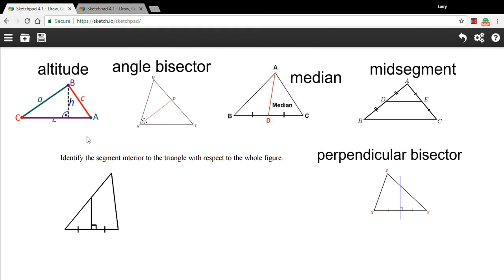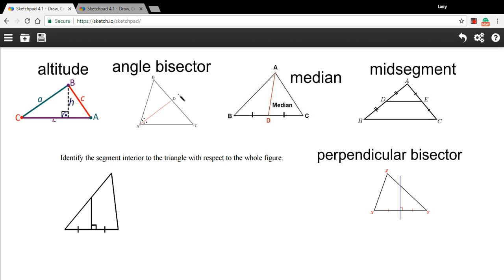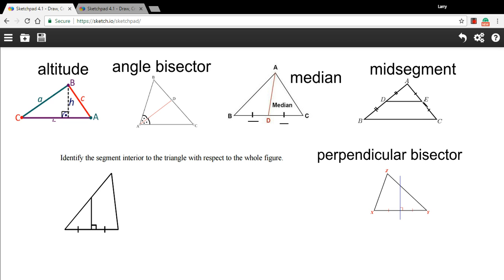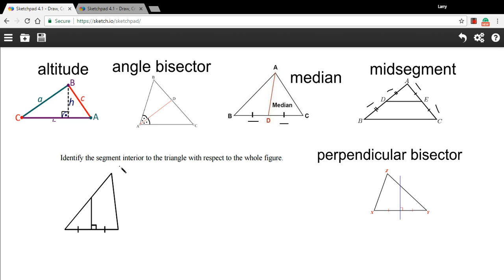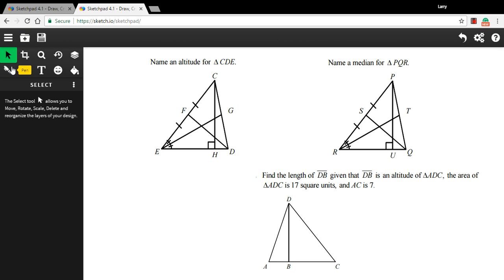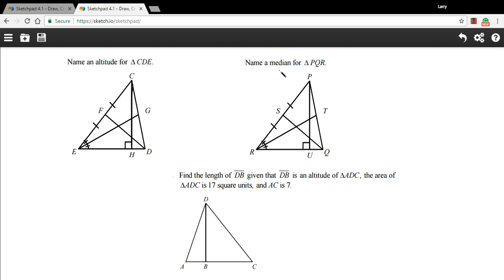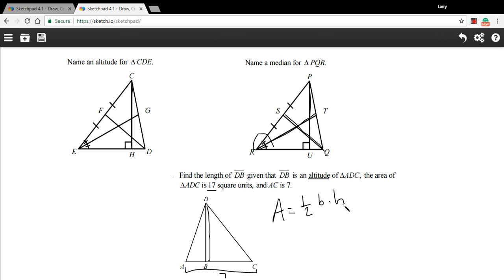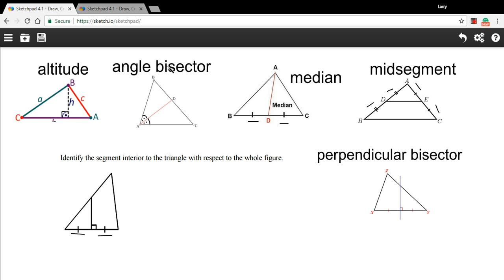Altitudes, Angle Bisectors, Medians, Midsegments, and Perpendicular Bisectors of Triangles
How to identify and solve problems involving lines in triangles